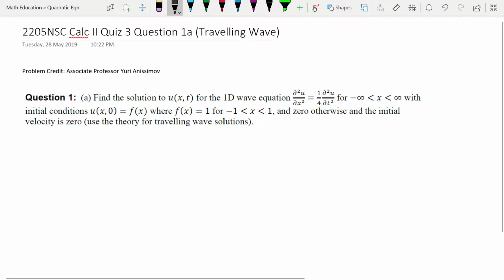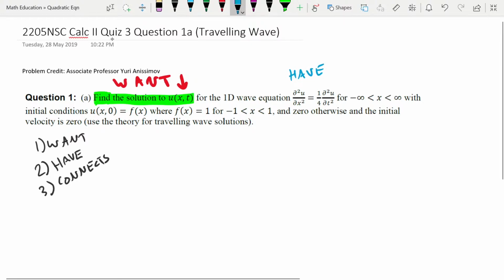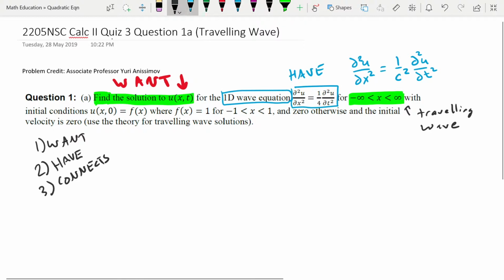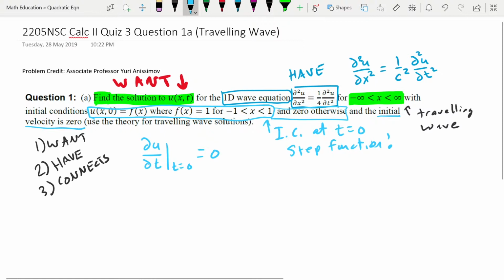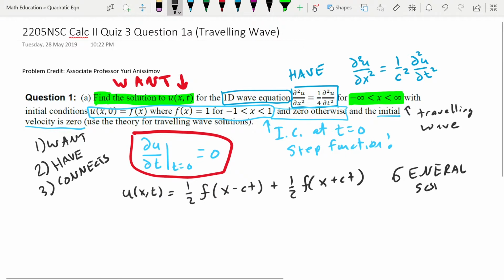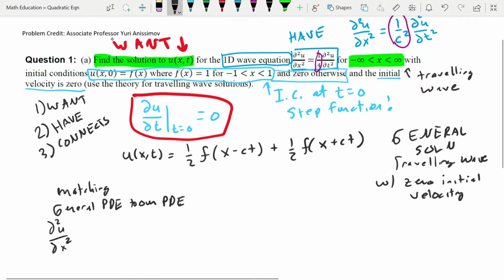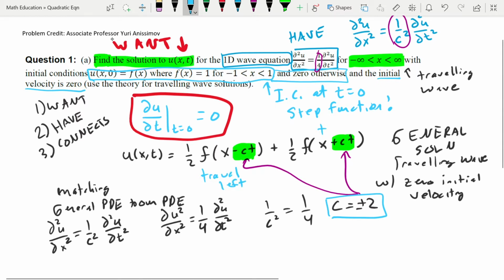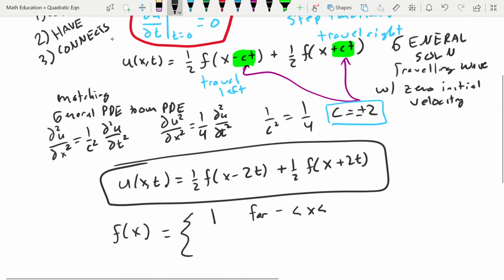2205NSC Quiz 3 1a Travelling Wave (2019)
Partial Differential Equations, Travelling Wave Problem